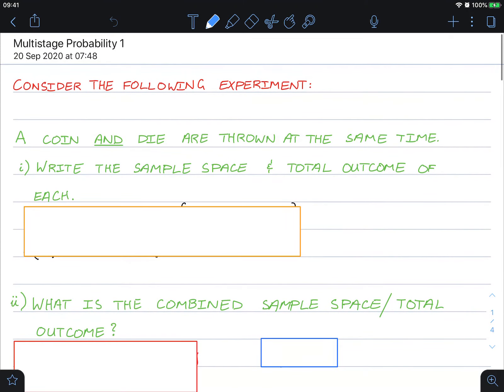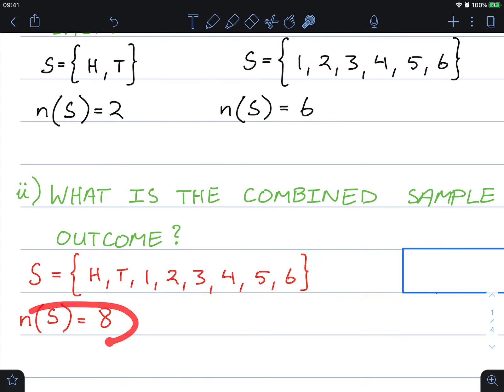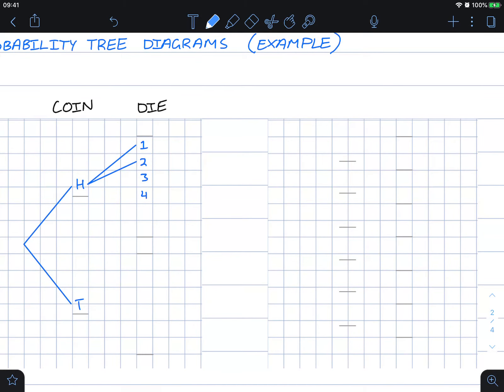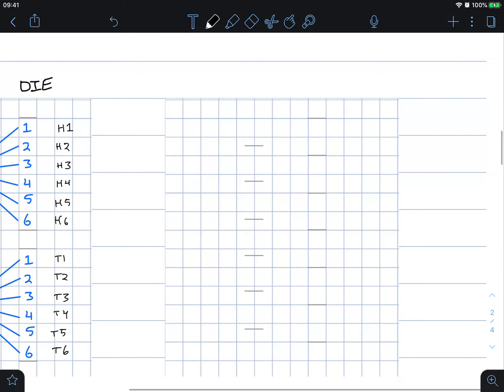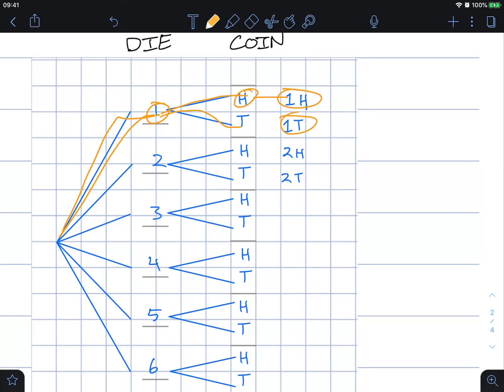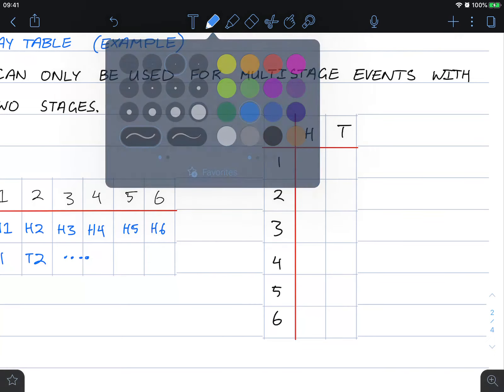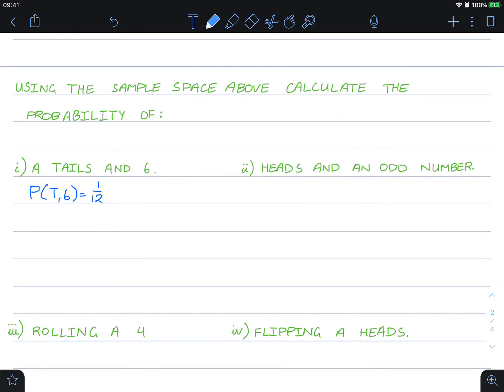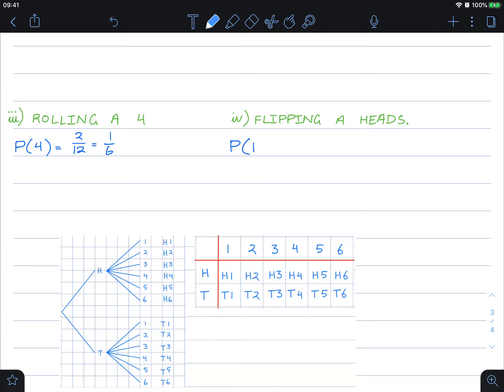Multistage Probability 1